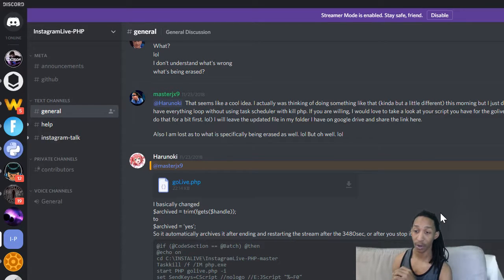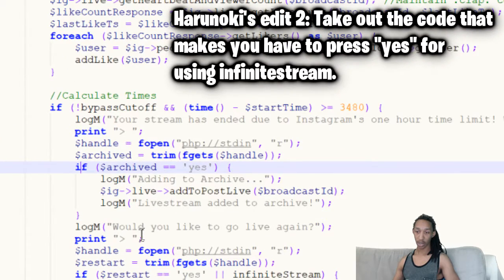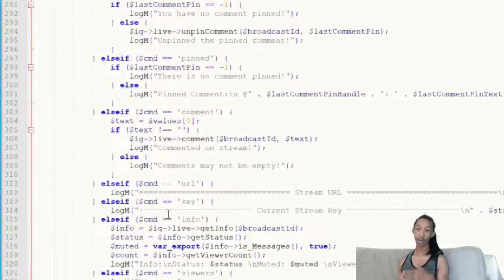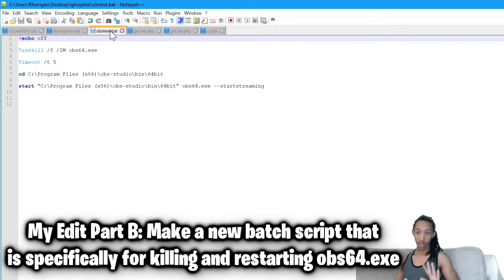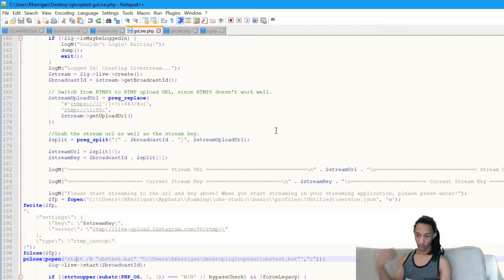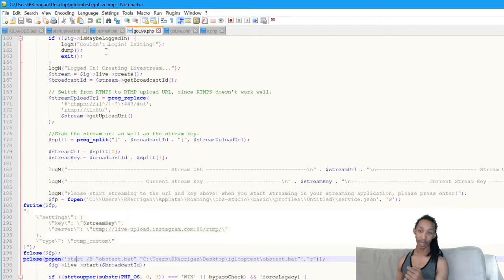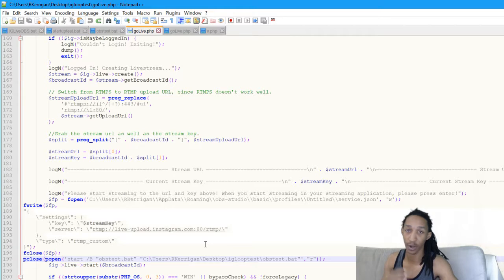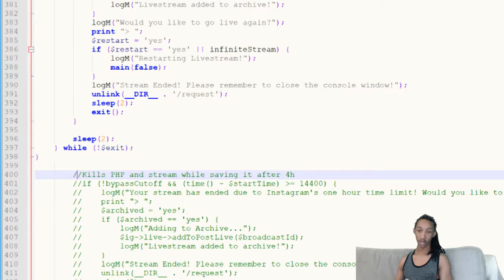Discussion 2: Instagram w/ OBS & re-stream using IGLive-PHP updated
I will edit this description will instructions soon but I just wanted to get the video out here first.